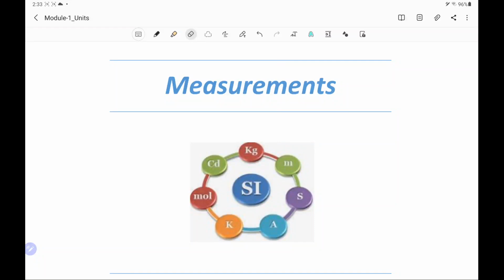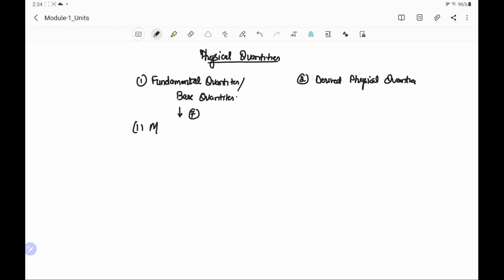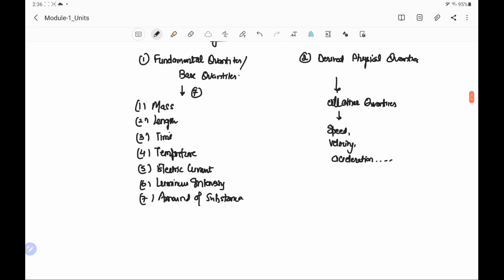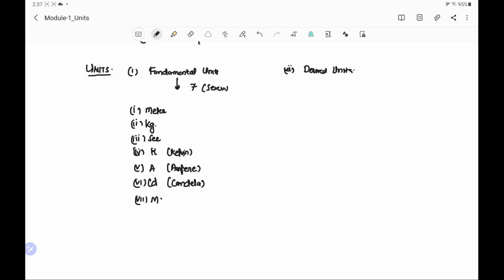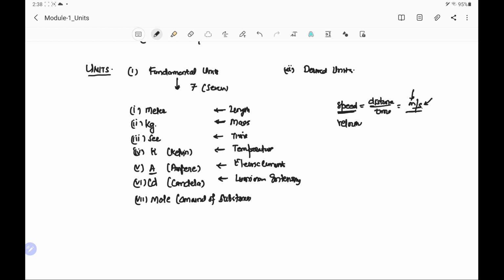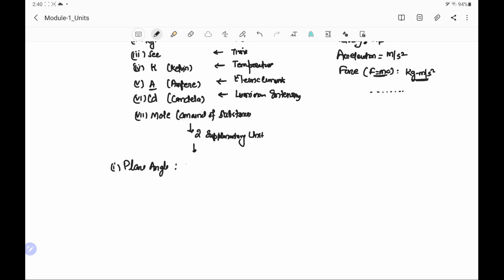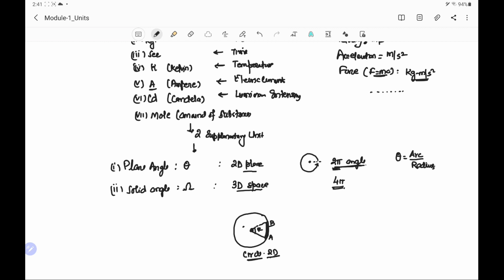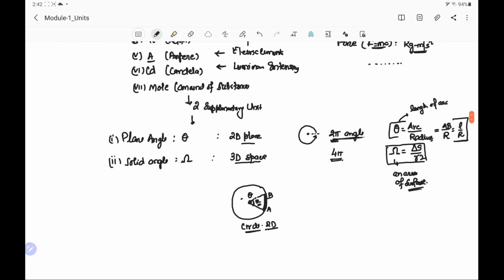Units & Measurements- 1. Fundamental & Derived Units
This video explains the following :
1) Define the Physical quantities - Fundamental and derived
2) Define the Units - Fundamental, supplementary, and derived
3) Define  the plane angle
4) Define the solid angle